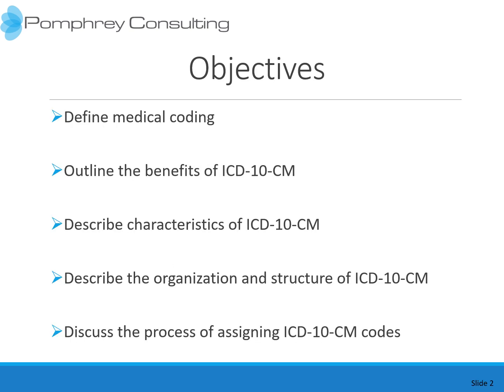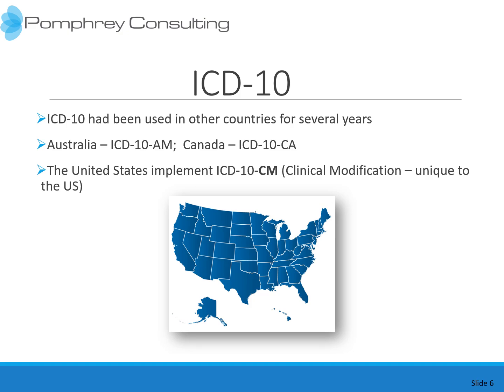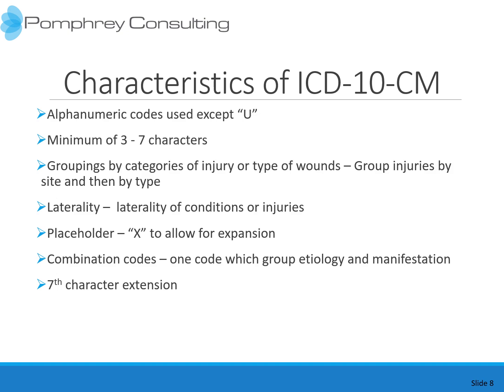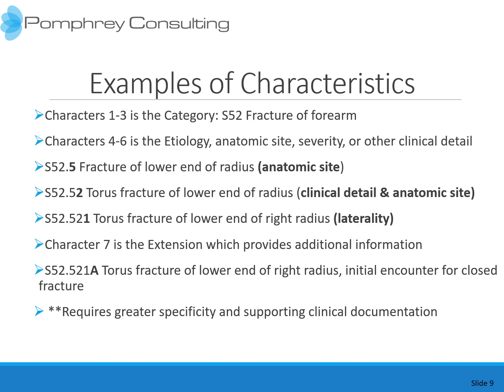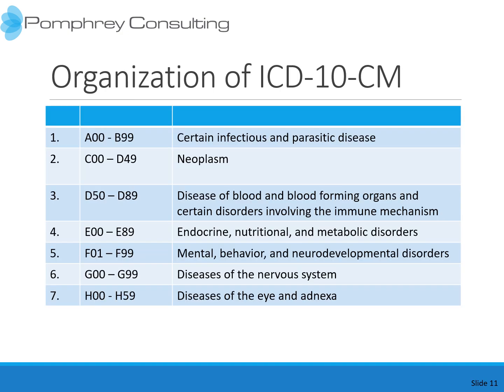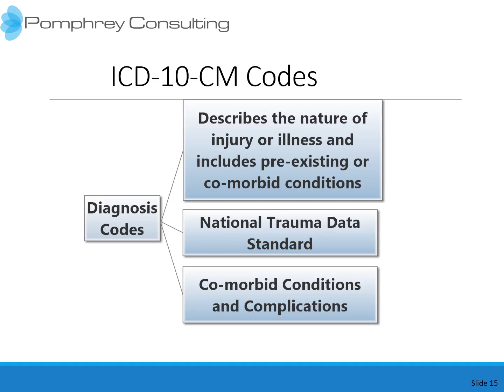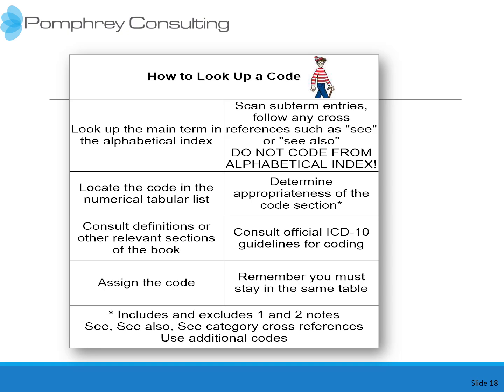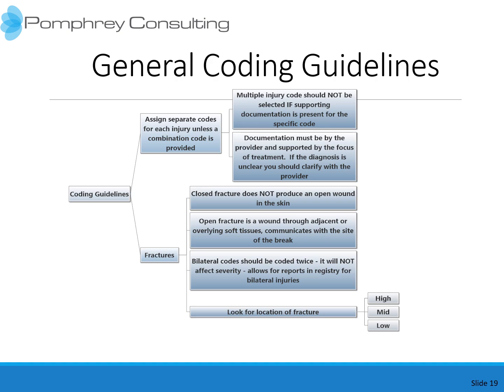2025 ICD 10 CM General Overview